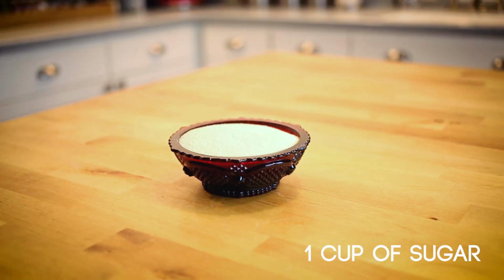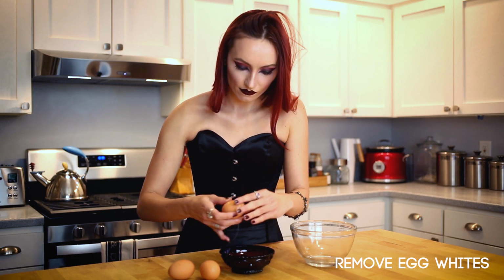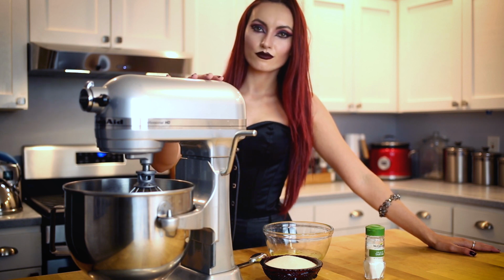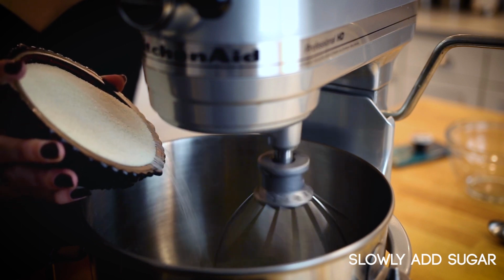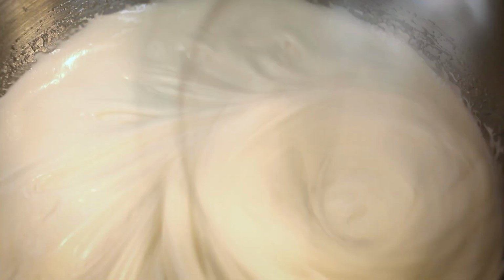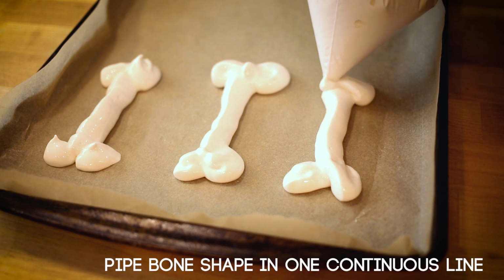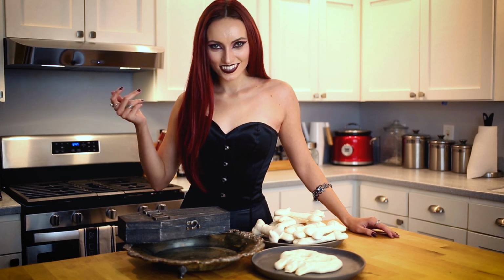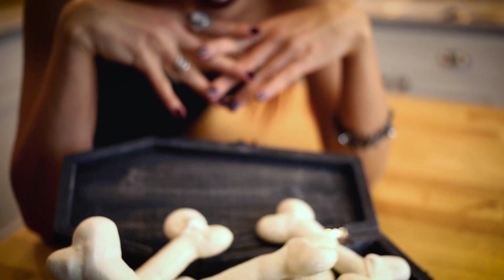ASMR Vampire Halloween Meringue Bones Pt.1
Greetings, welcome to Vampire Den,

Today’s video is hosted by our resident Madam, Countess Ro.

We are making bones fit for a graveyard or a witch’s spell out of meringue.

This recipe is from my research and links to the originals/ inspiration will be linked below.

I hope you have a frightful weekend!

If you make this recipe, Tag me on IG with your version @alquatica using the hashtag

Besos, Ro.

I N G R E D I E N T S:

1 cup sugar

4 large egg whites, room temperature

1/4 teaspoon cream of tartar